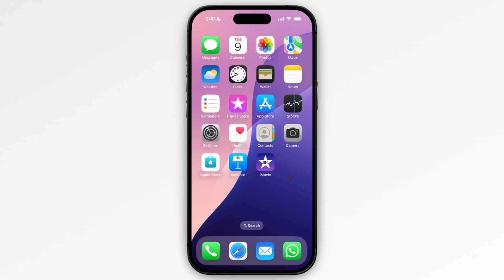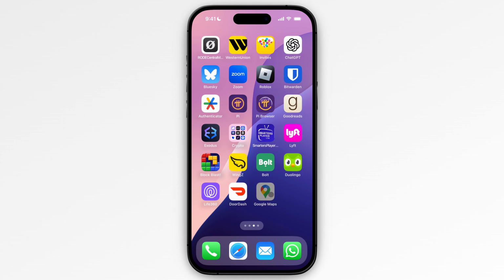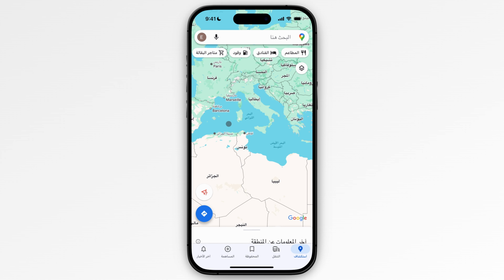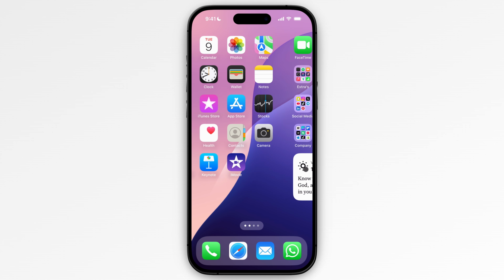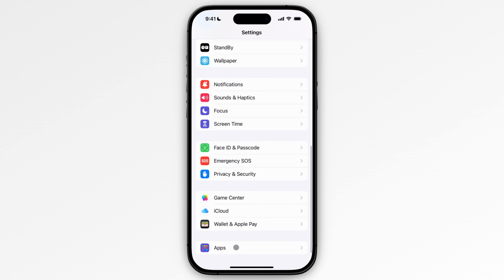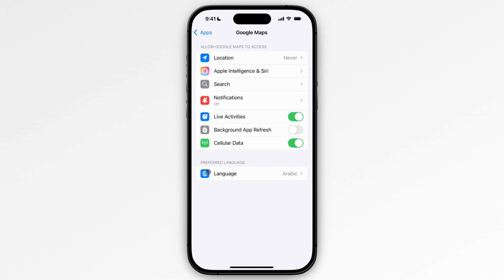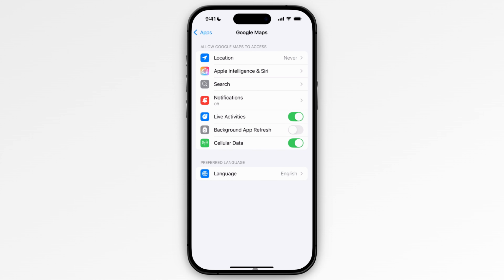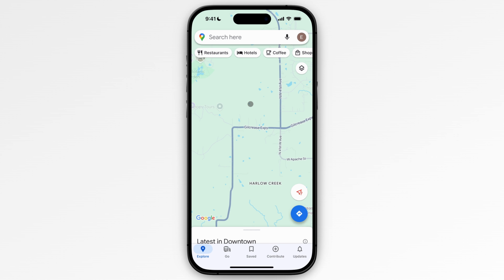How to Change Google Maps from Arabic to English (2025)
In this video, I'll show you How to Change Google Maps from Arabic to English.
If your Google Maps is showing in Arabic and you'd prefer English, this tutorial will walk you through the simple steps to change the language settings. Whether you’re traveling or using Google Maps locally, switching to English will make navigation easier. 🌍📲